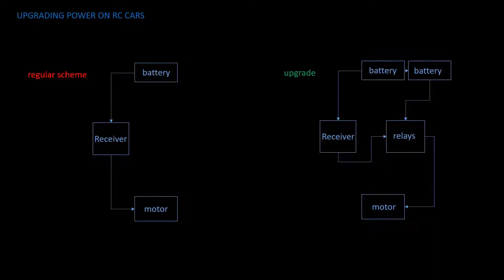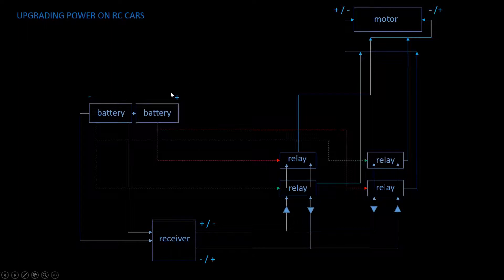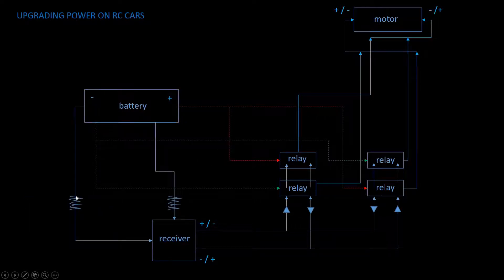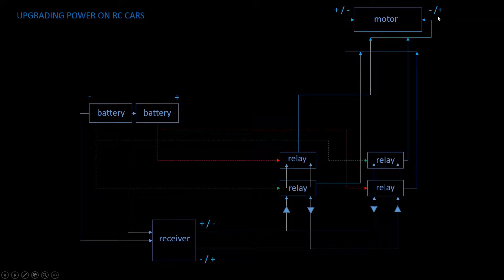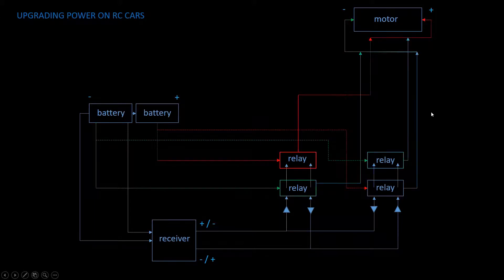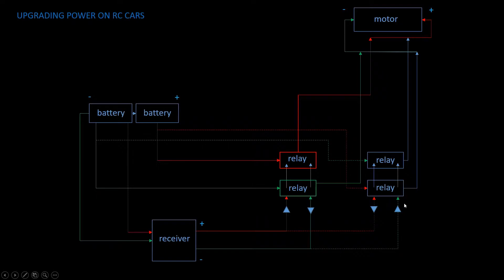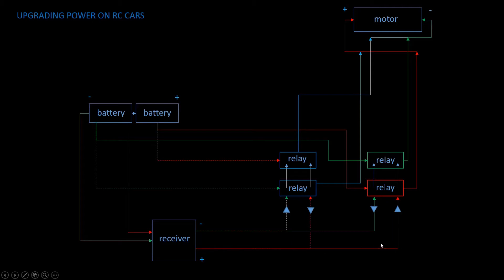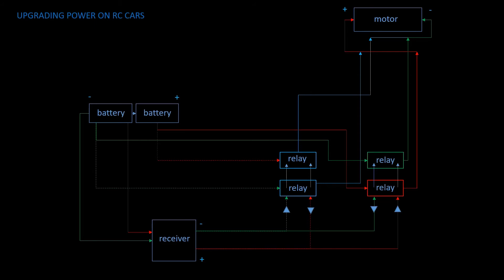How to Make Your RC Car Faster. Install Extra Battery, Relays and Diodes. Power Upgrade Explained.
In this video we show how to increase power with extra batteries using relays and diodes. Several alternatives explained. Power upgrade explained with simple electrical schemes. Make your car faster! How to make my RC car run faster? How to make my RC car faster? How to add power to electrical motors on RC cars? How to add power to my RC car? How to increase speed of my RC car?